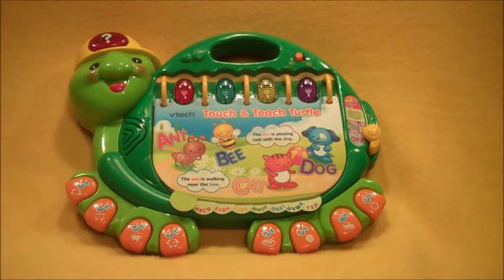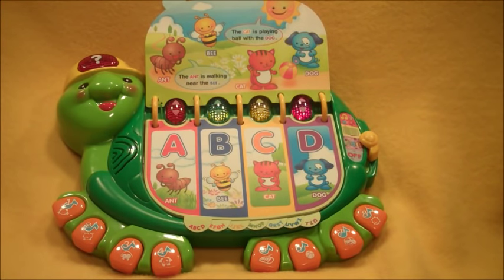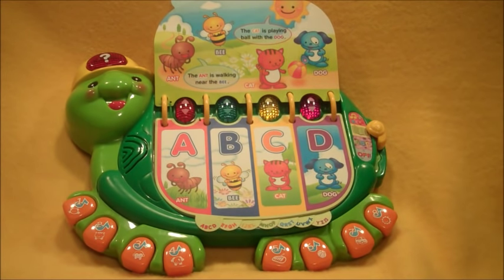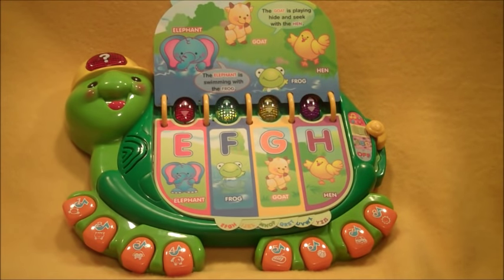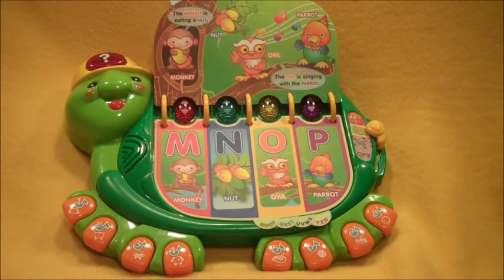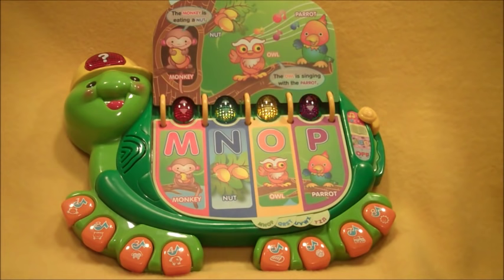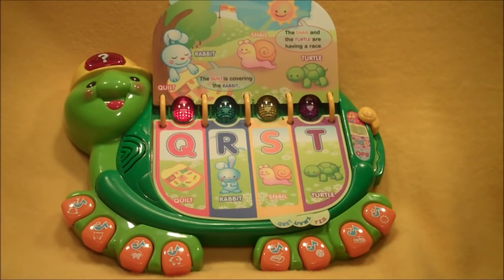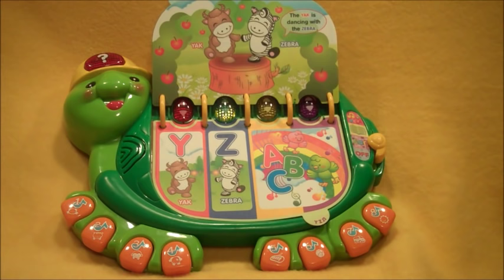Vtech Touch & Teach Turtle teaching toy